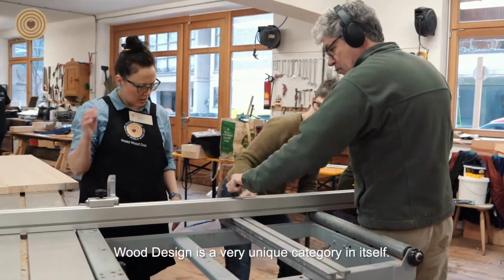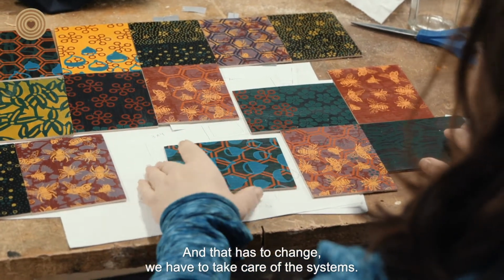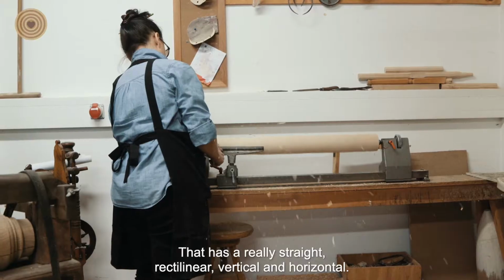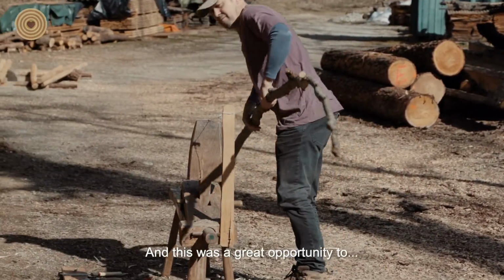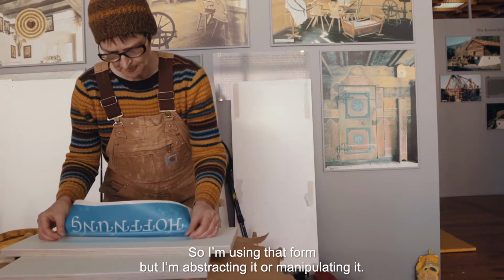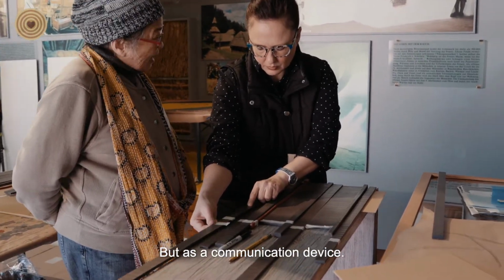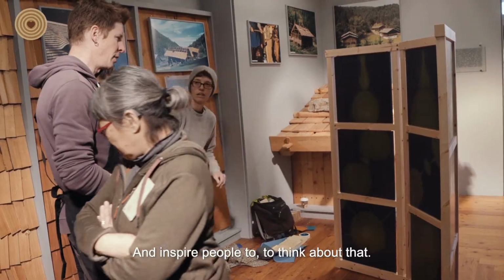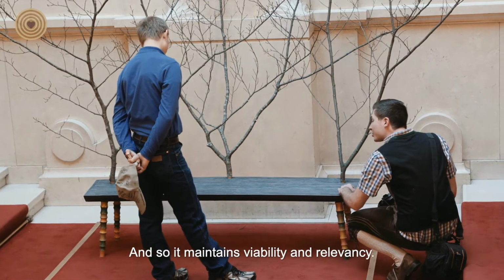WWD 2019 Wood Design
This year, in Austria, the Wood Design team has presented the pieces that was inspired and influenced by both the Austrian vernacular painted furniture and the beautiful forests of the Stübing Open-Air Museum.  The style of the artwork are varied but all centered towards the theme, Change, from different perspectives.  The diversity of the presented pieces may change the audience’s perception of furniture and art, providing them a chance to understand the value of Wood Design. While preserving the traditional woodworking techniques, the Wood Design team takes the contemporary route with the material, seeking the “changes” for moving forward by expressing and addressing a variety of concerns in world matters and the need to protect nature.